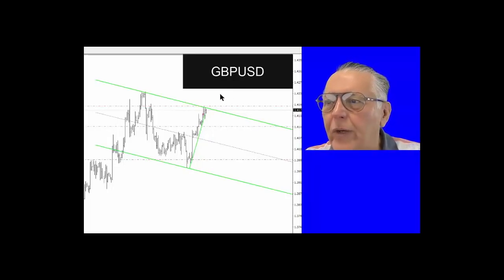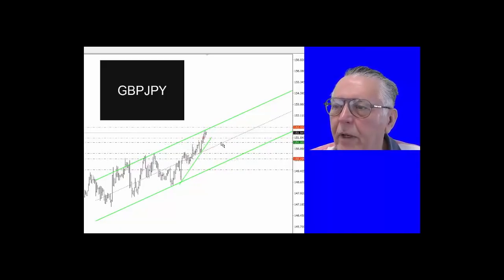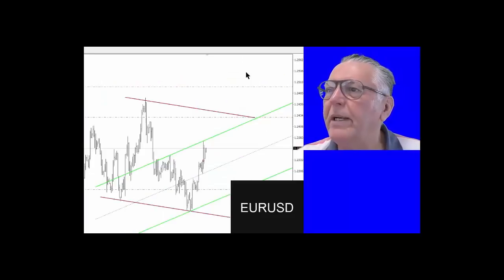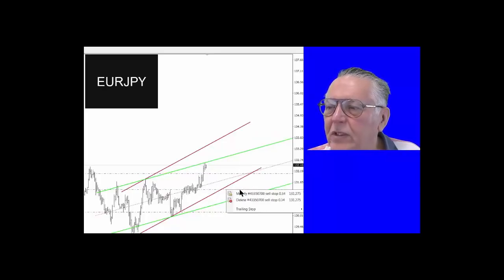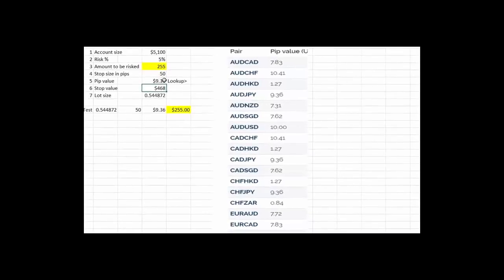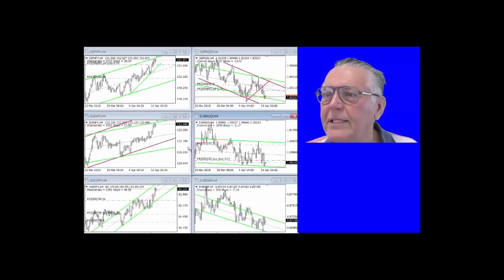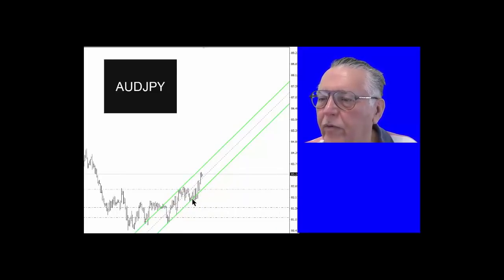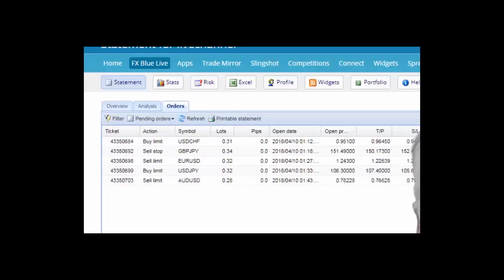Busy Forex Traders: How to trade the Forex market in 10 minutes a day. Simple and easy technique.